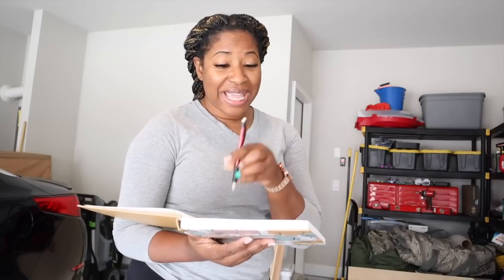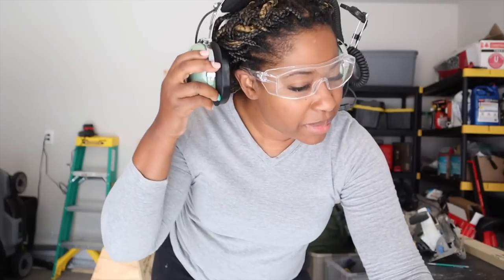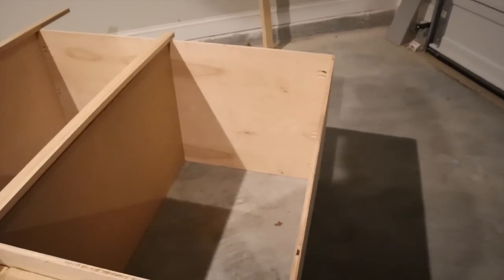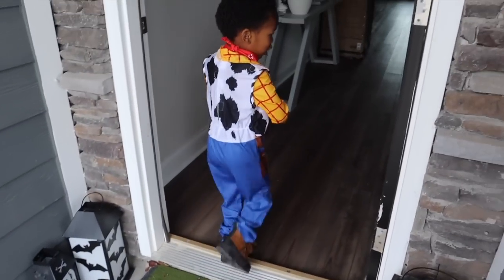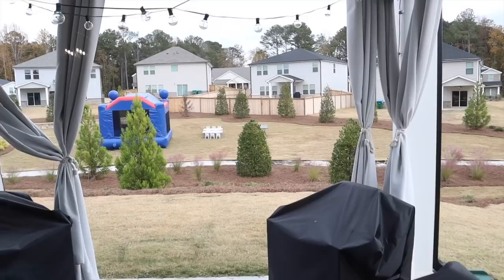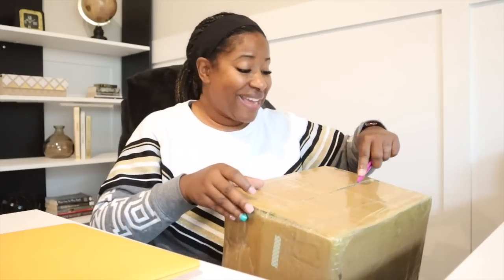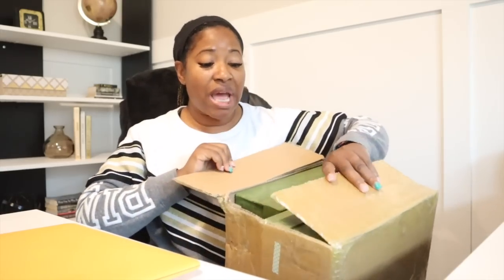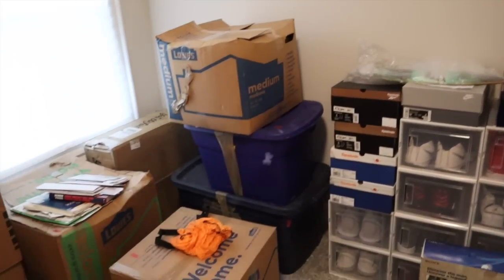Vlog: I built a Cabinet for the Man cave! FashionKicks